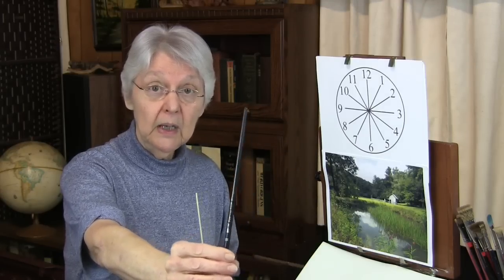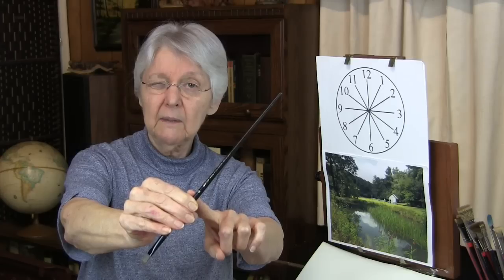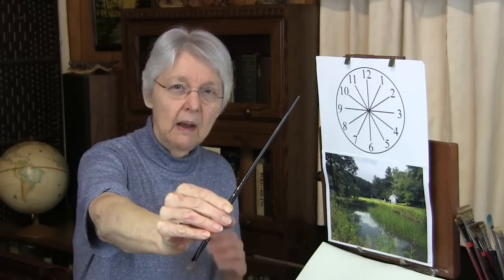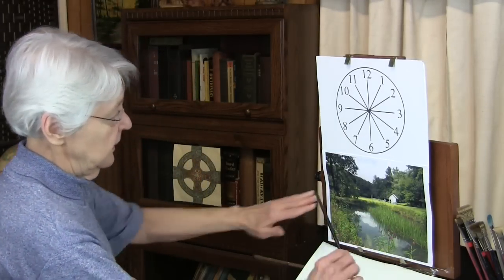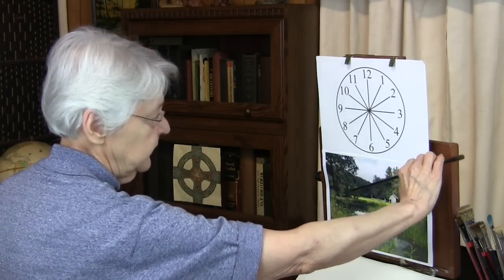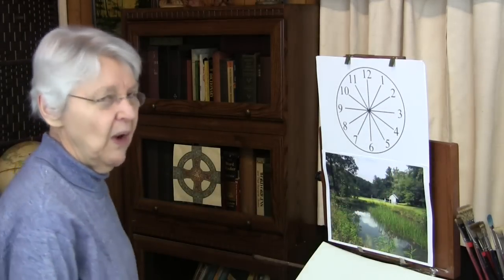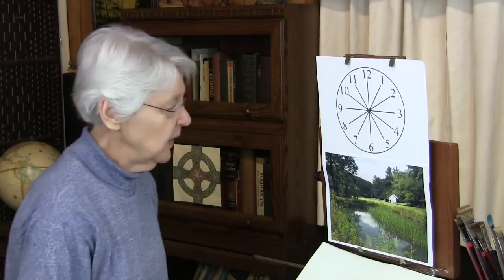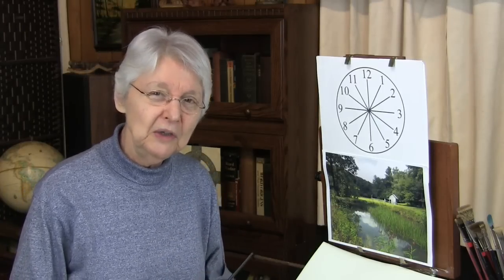Quick Tip 36 - Using Angle Finders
In Quick Tip 36 - Using Angle Finders, art teacher Dianne Mize demonstrates the proper technique to determine angles in your art.